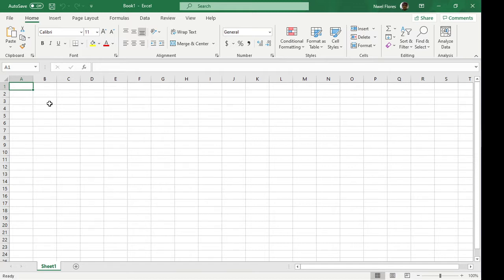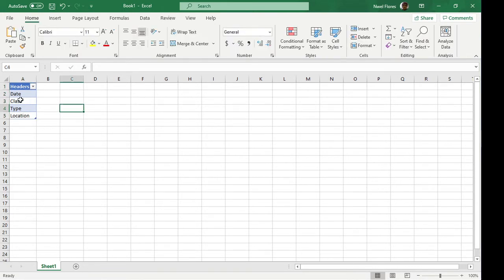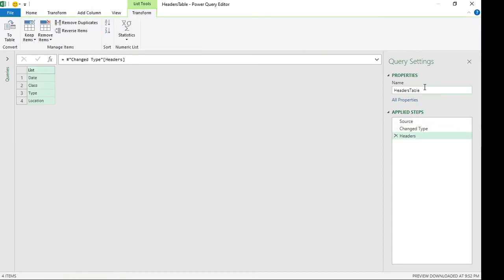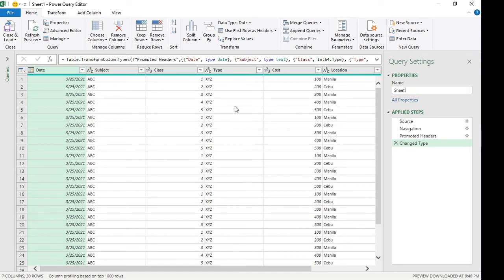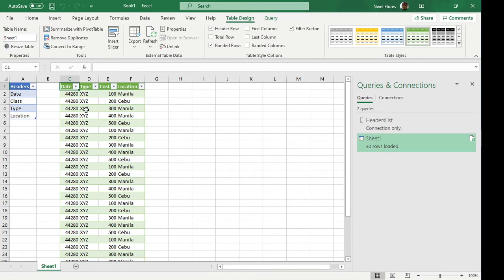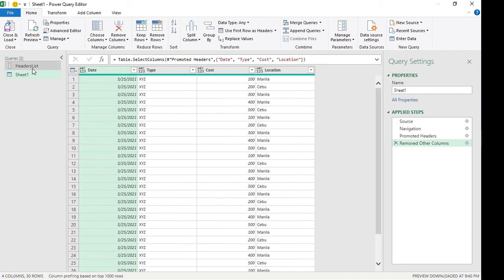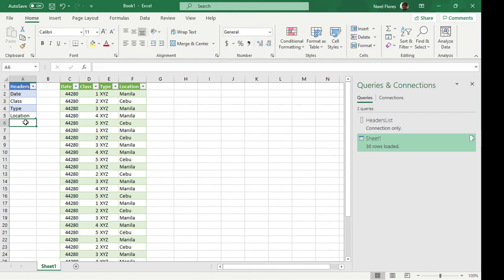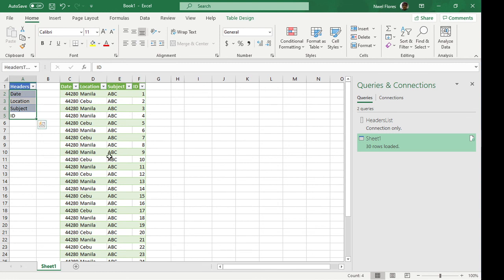Select Columns based on Excel Table | Power Query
If you want to get the columns based off an Excel Table, you'll have to edit the M code.

Change the part inside the Curly Brackets { }, and put it your reference table.

For your reference table, you have to drill down on the column, so it changes into a List.